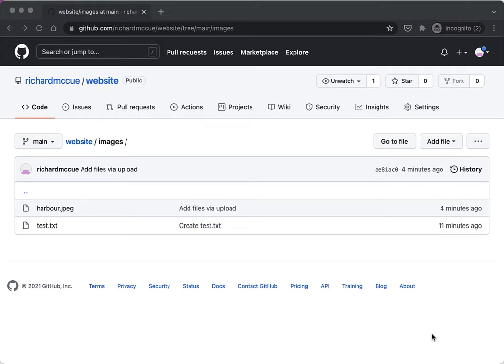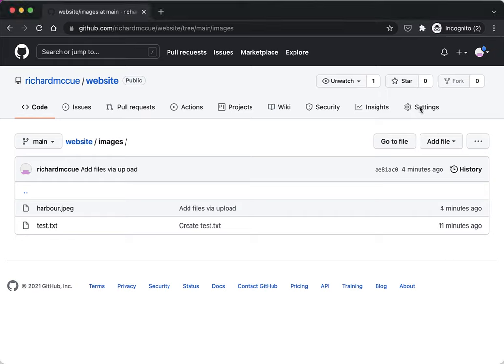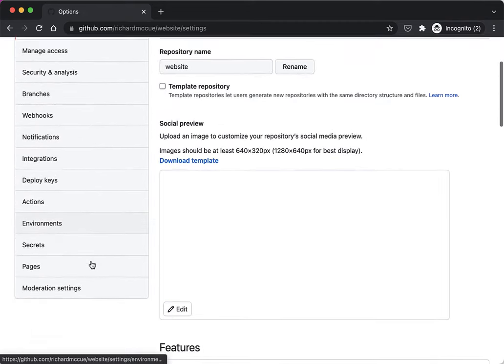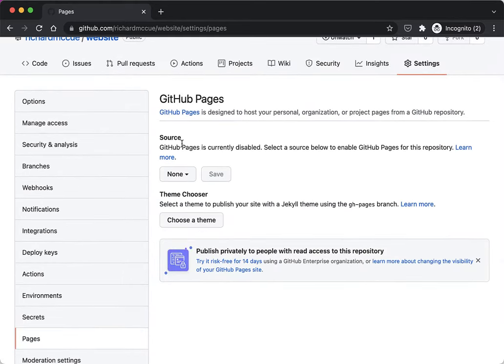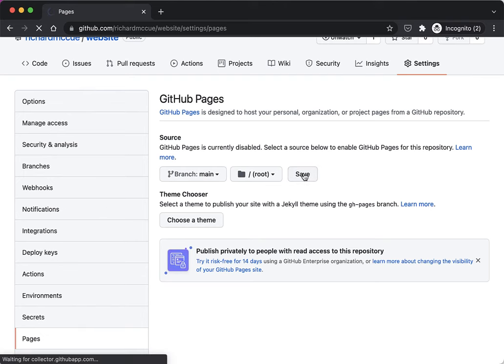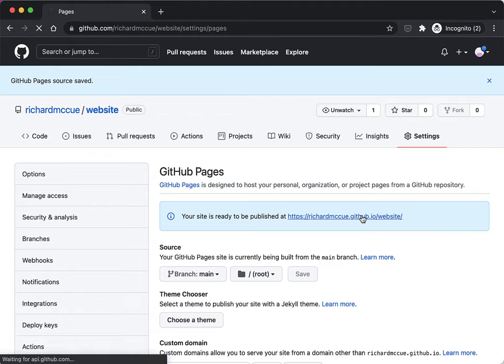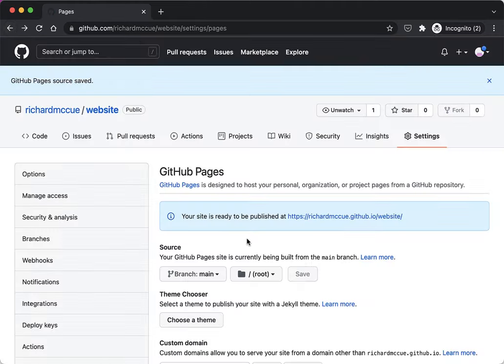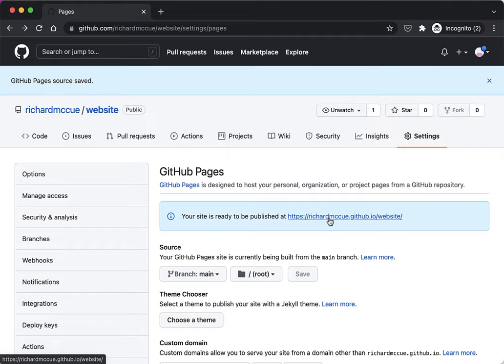Github - Enable GitHub Pages (2022)